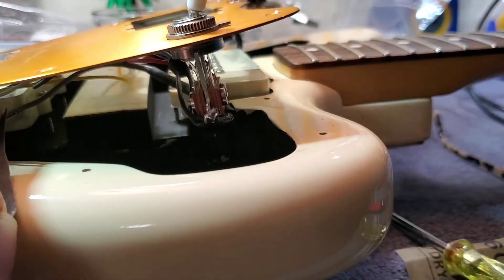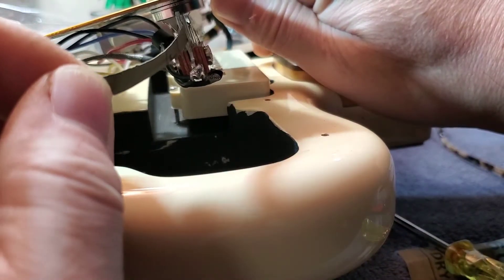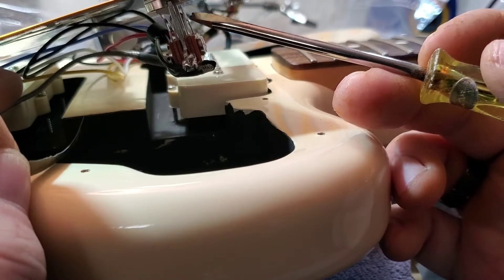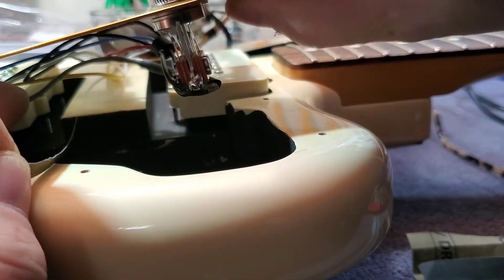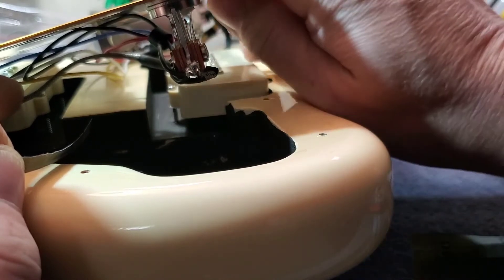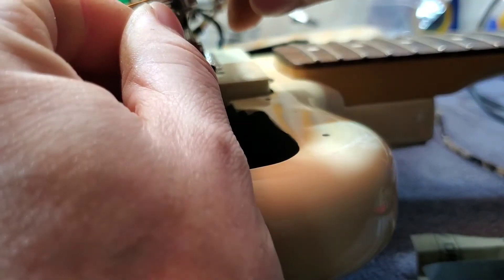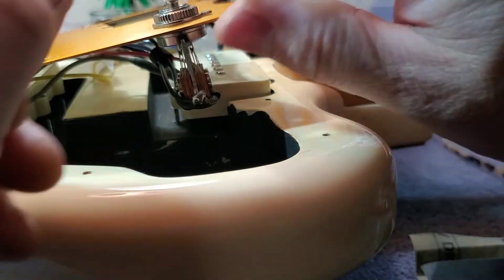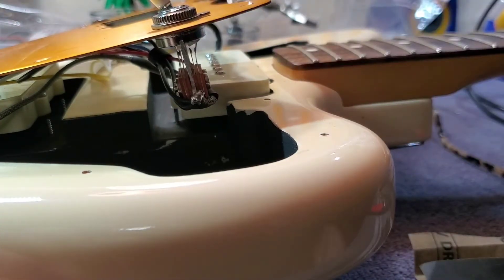One way to fix a three way switch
I show you how I fixed a malfunctioning three way pickup selector switch